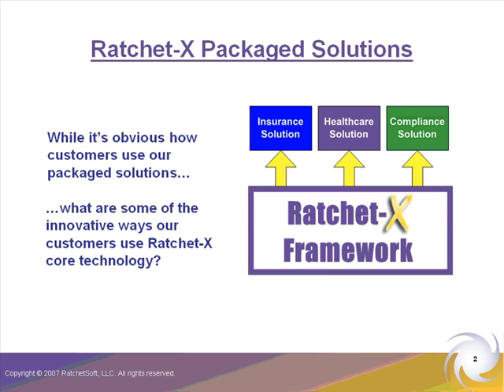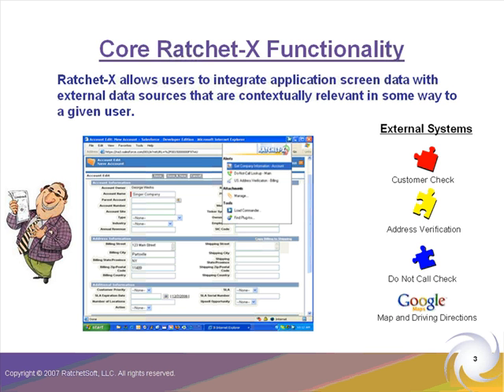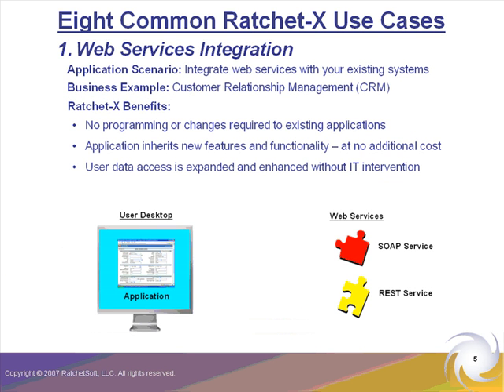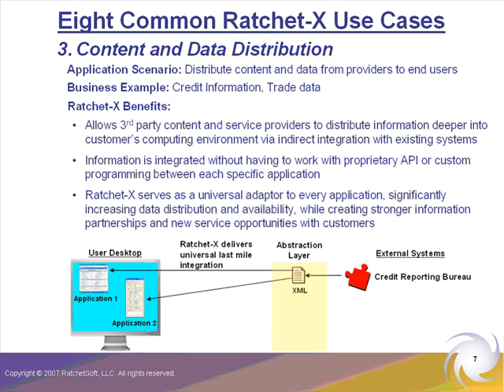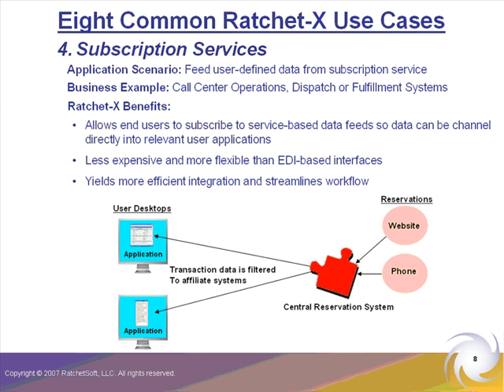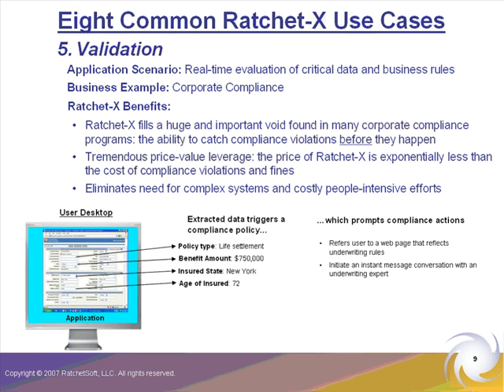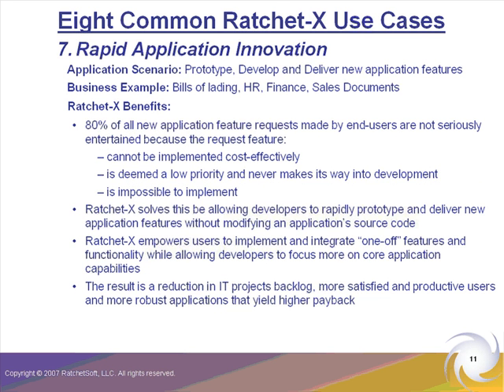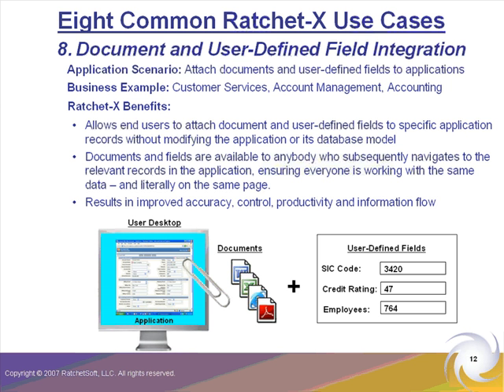8 Innovative Uses of Ratchet-X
This video demonstrates eight innovative customer uses of Ratchet-X technology. Ratchet-X allows software users to add new features and data sources to existing applications without having to change those applications in any way.